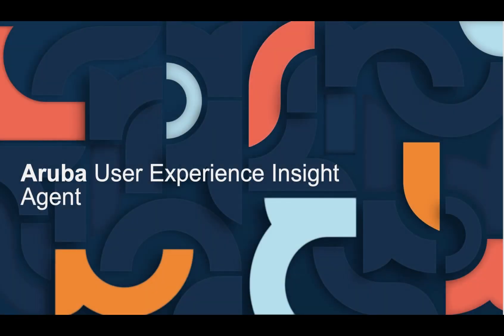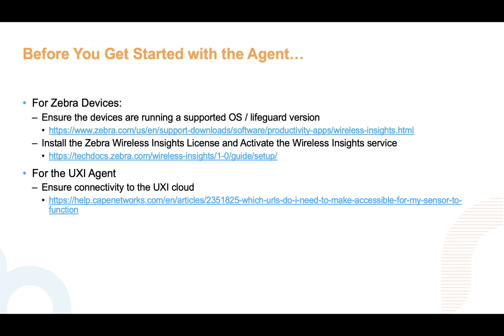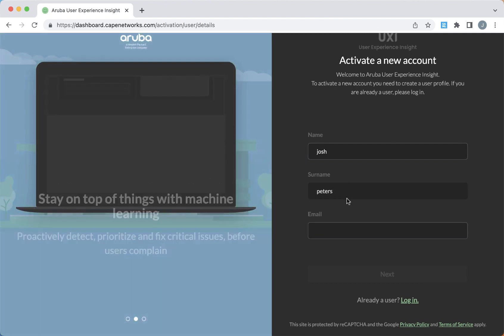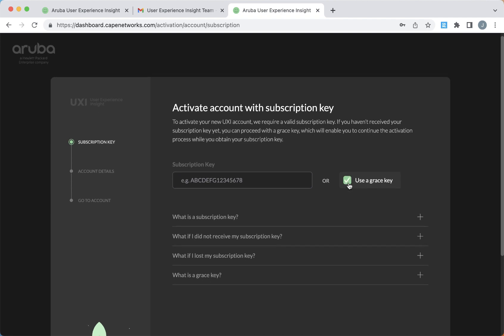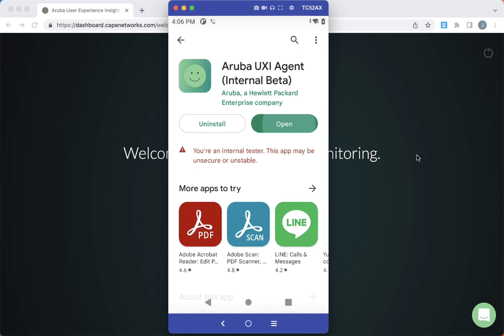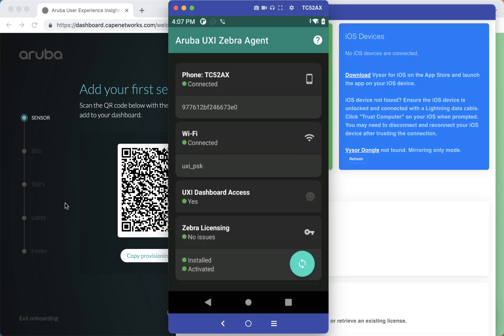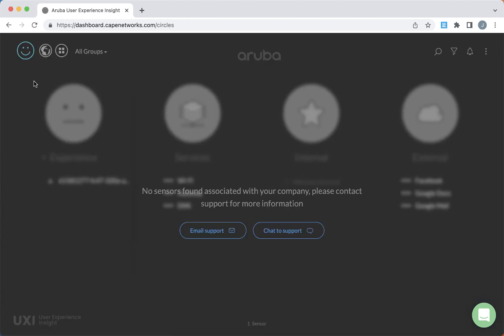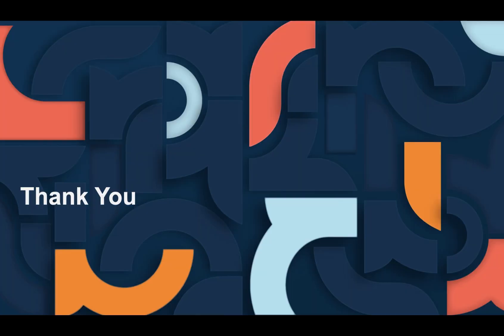Simplified Zebra Agent onboarding Experience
You can now generate provisioning tokens to onboard your Zebra devices directly from your UXI dashboard, through the account onboarding wizard or through using the "Add Sensors" menu in the "Settings" section. The provisioning tokens can be copied as a QR code or in text format for easy configuration through your MDM. In addition, when generating a provisioning token, you can specify to which group Zebra devices that are onboarded with that provisioning token should be assigned. This ensures that onboarded Zebra devices are assigned to the correct group in your dashboard for visualization and test configuration. Also, if your device does not have a camera, you can now use the built-in Zebra scanning function to add your zebra devices.
Aruba Networks-uxi-agent-for-zebra